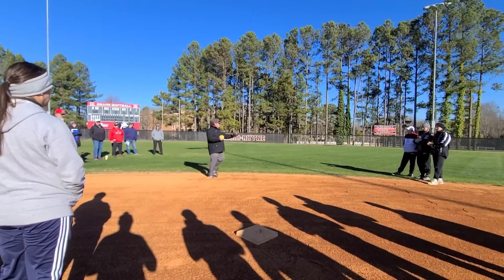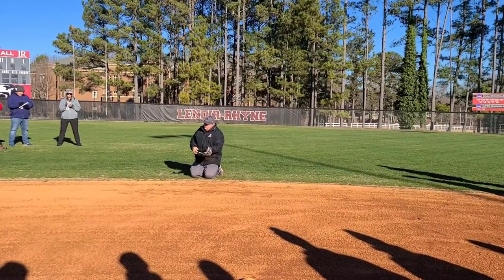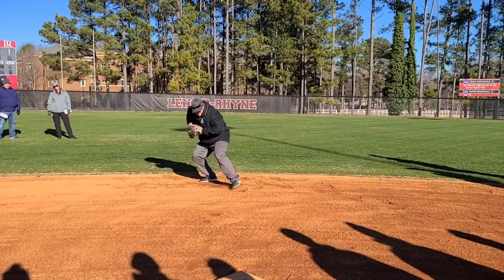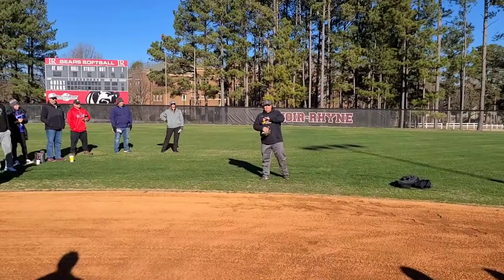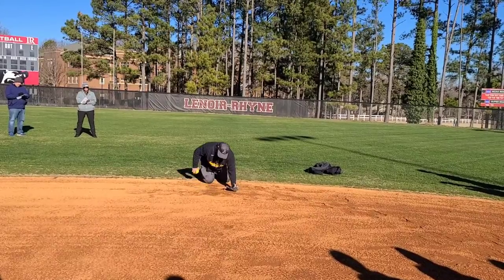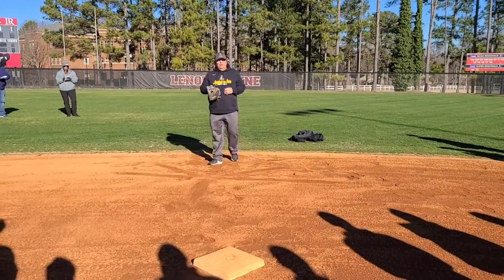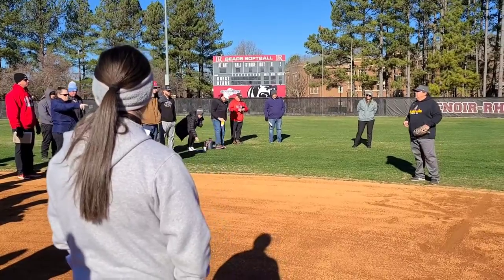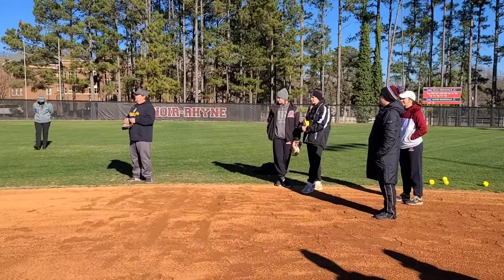LR coaches clinic - Infield w/ Shane Showalther (App State)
1/8/2022 - Coach Showalther covers technique and drills for infielders.